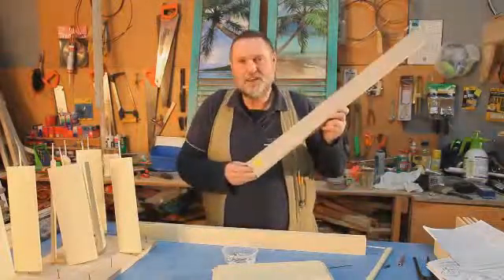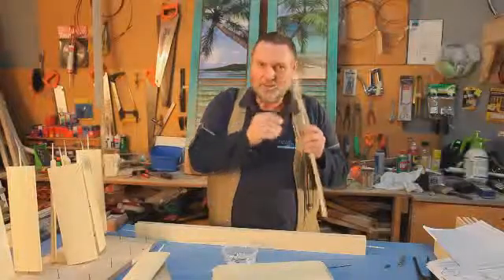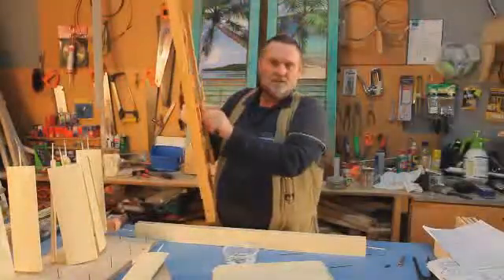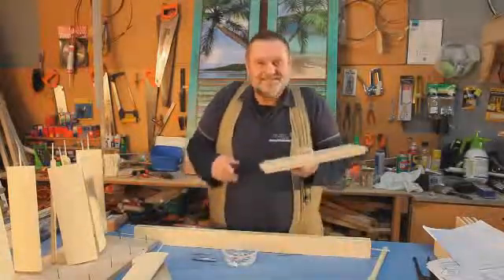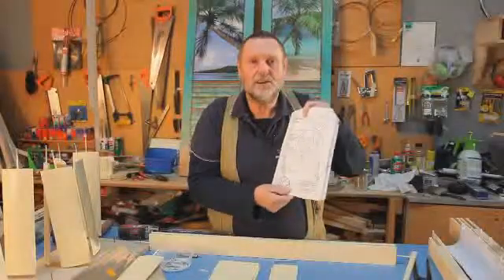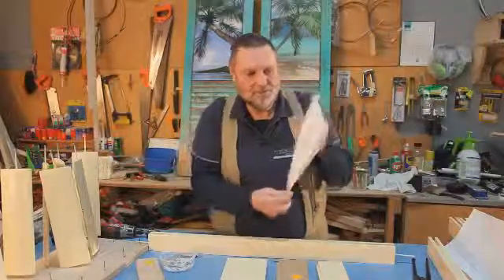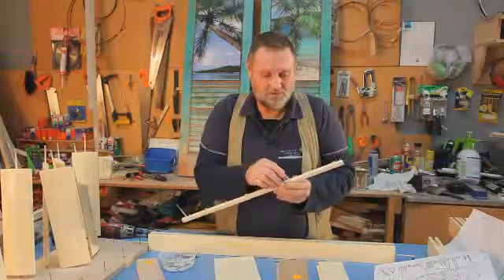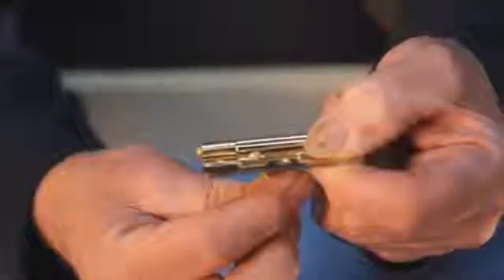David Evans - General Tips